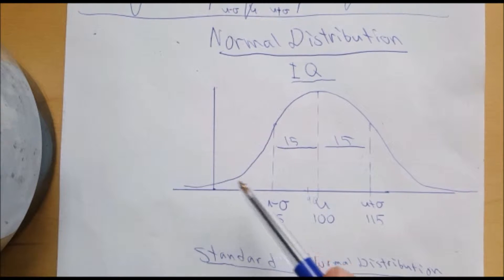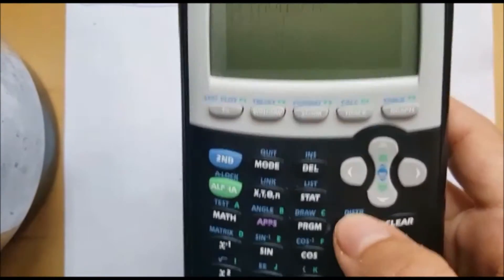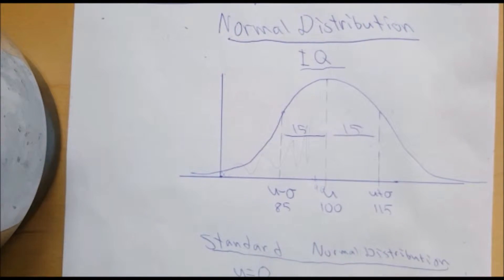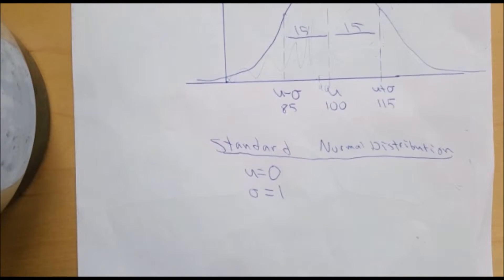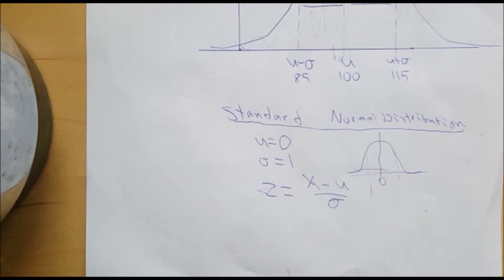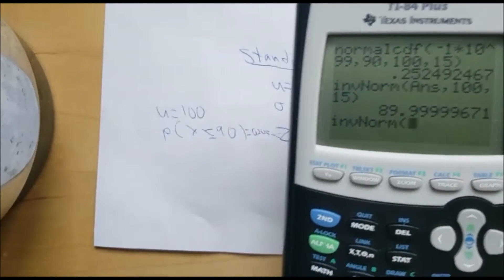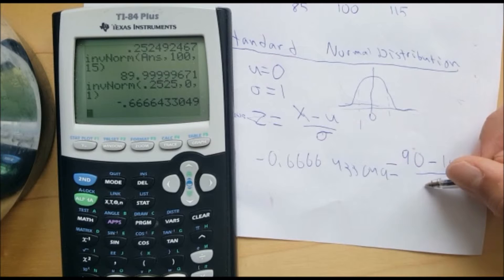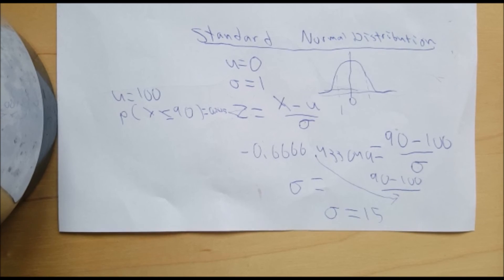Normal Distribution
In this video Simon goes over the normal distribution.